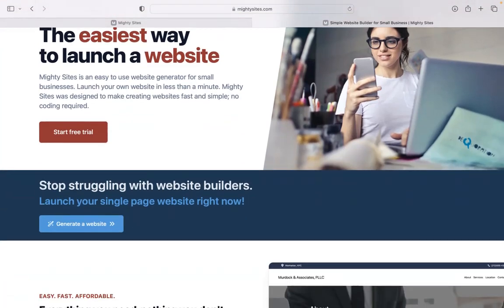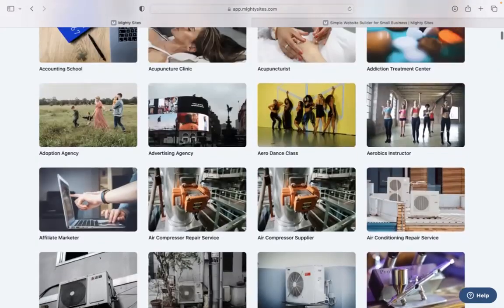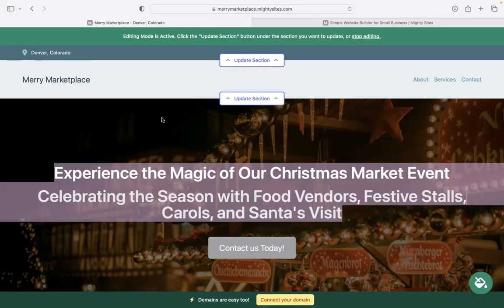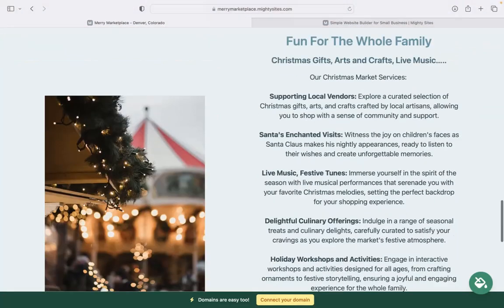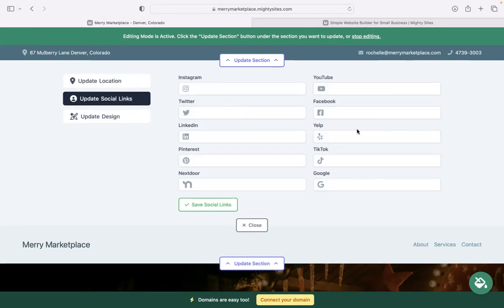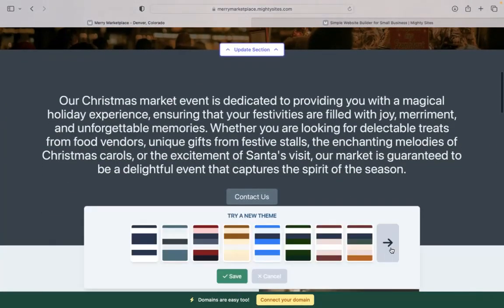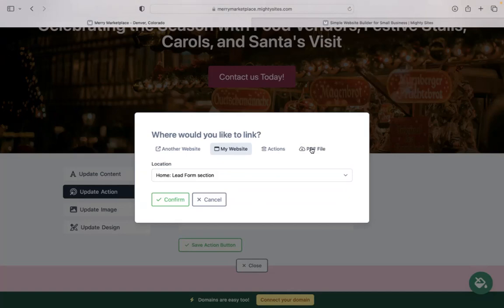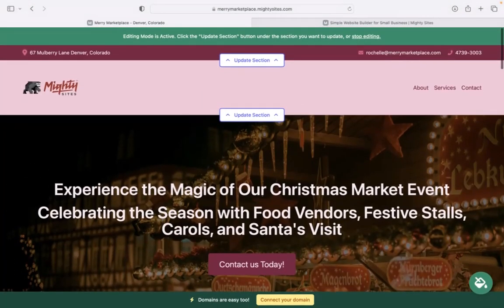How to Build Simple Christmas Market Website [VIDEO GUIDE]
Create a basic website for a  Christmas Market using the Mighty Sites website builder.

You can build a basic website in less than a minute for a Christmas Market